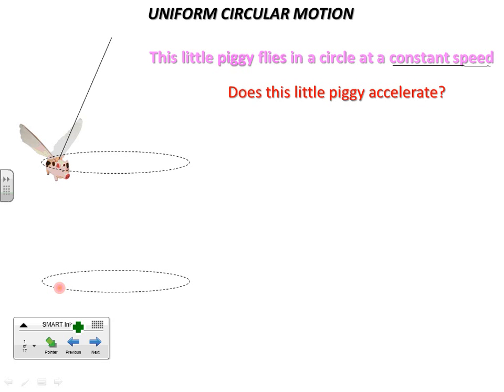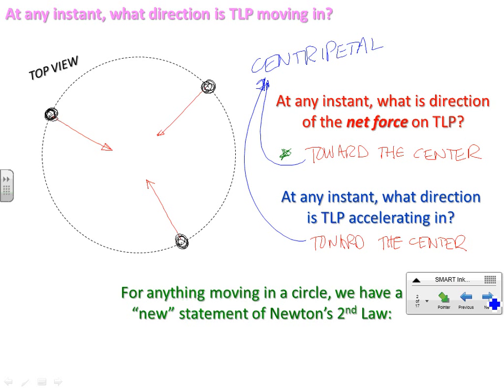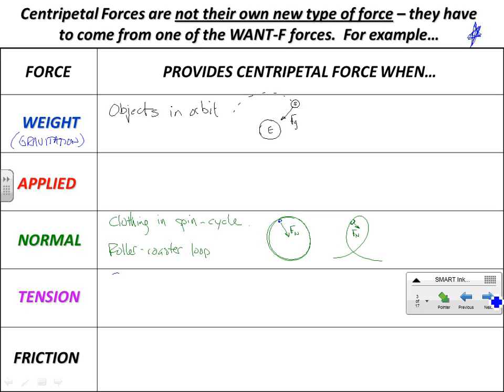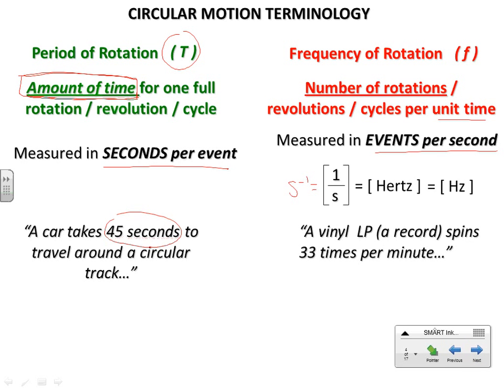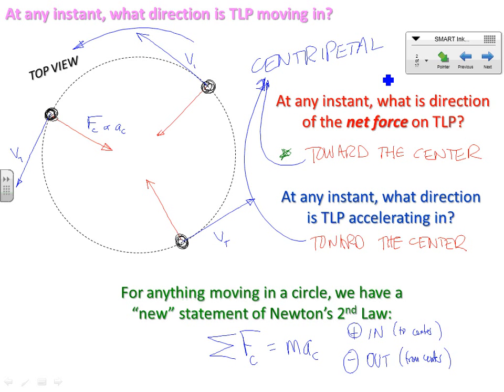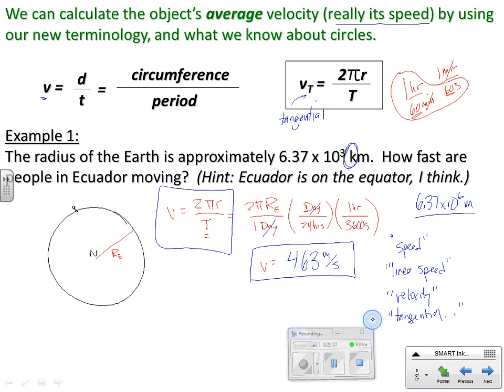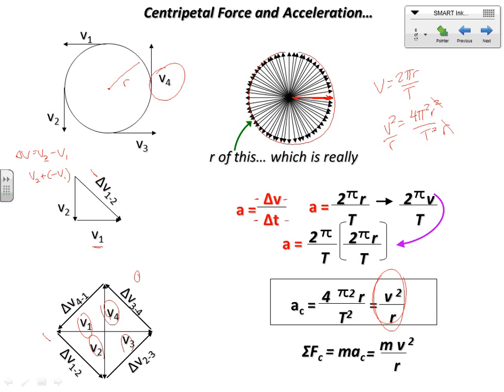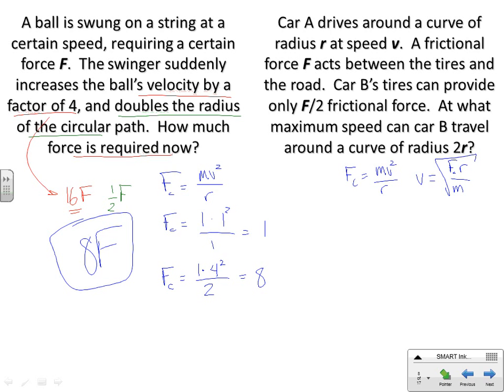Copy of Circular Motion Introduction